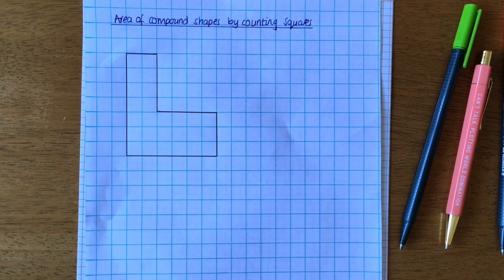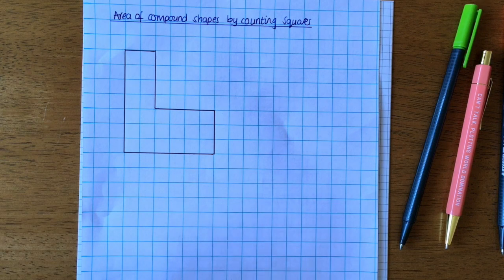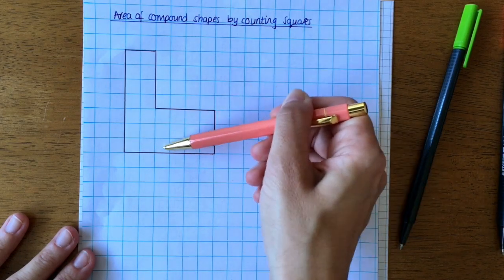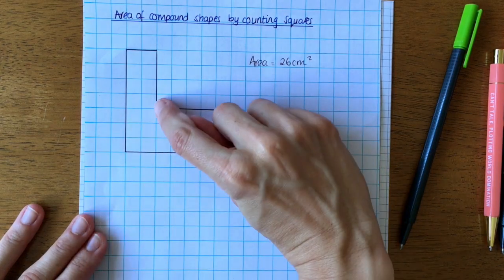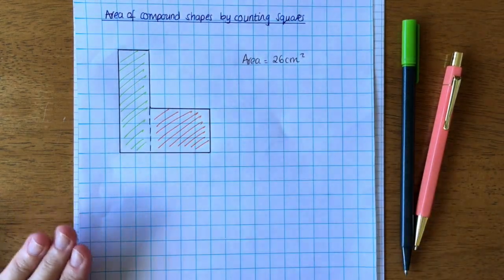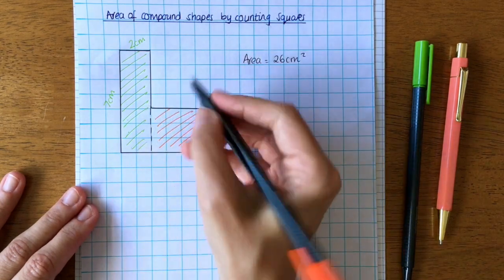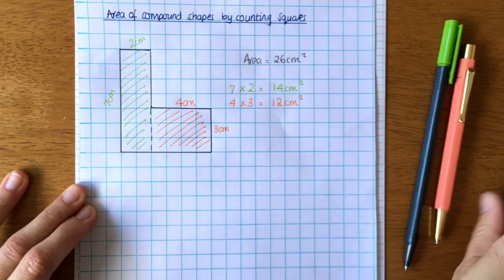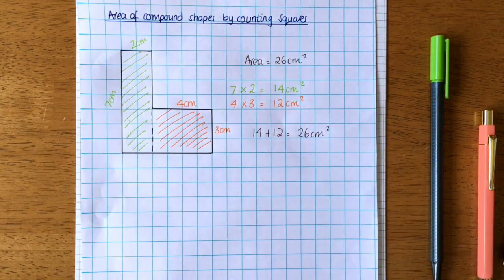Area of compound shapes by counting squares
This video is about Area of compound shapes by counting squares